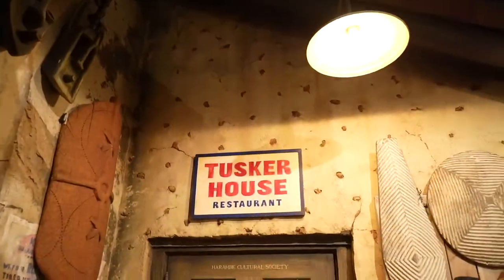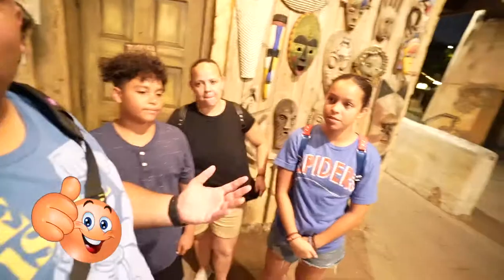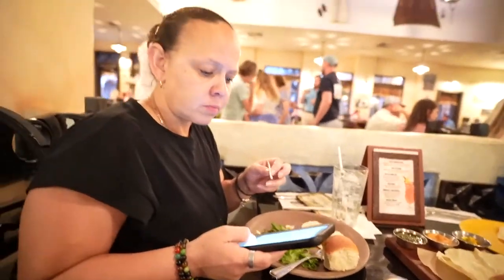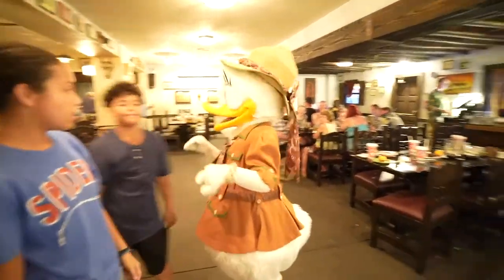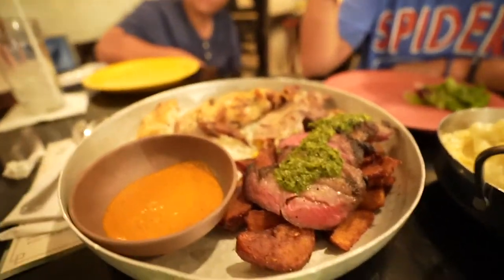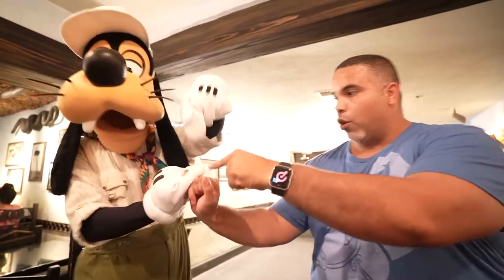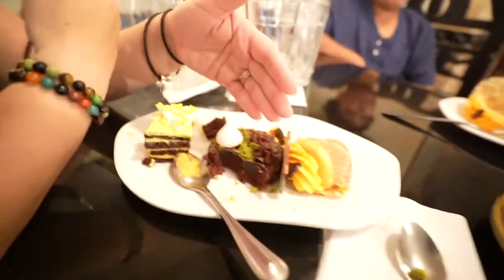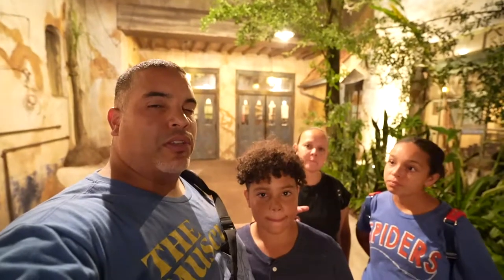Tusker House Restaurant Character Dinner in Animal Kingdom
Hey guys!

Welcome back to another adventure.

Join us for a very fun night as we take you to dinner at Disney's Animal Kingdom. In this video, we will be going to Tusker House Restaurant Character Dinner in Animal Kingdom.

We visit Tusker for the first time ever, and we are joined by Donald and his friends. With a family style African Menu and music by different characters, your night can turn very enjoyable. Check out our video in this character dining for an honest family review!

We truly hope you enjoy spending this time with us. If is not too much to ask, please don't forget to subscribe if you are brand new around here and also hit the like button if we shared any valuable content with you. We want to keep making awesome content for you, but we need to continue to get your support. Share this with all your friends and family. Until our next adventure, always remember to smile loud, be great, be Kool, and stay AWESOME!

Equipment we use:

*Canon M50
*Sony A7C (lens Tamron 17-28 MM)